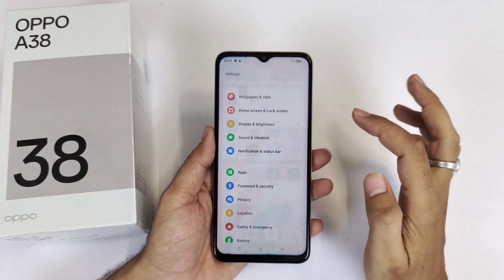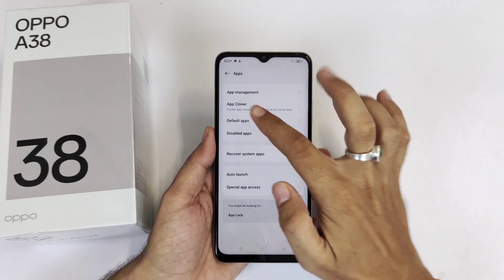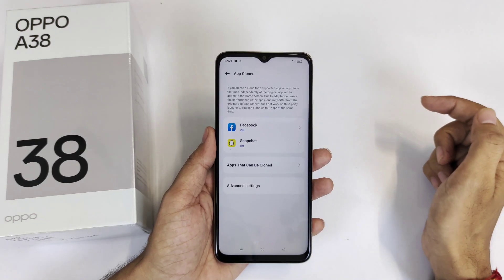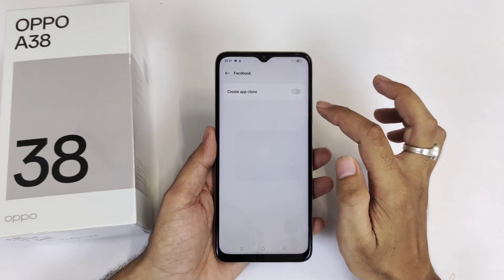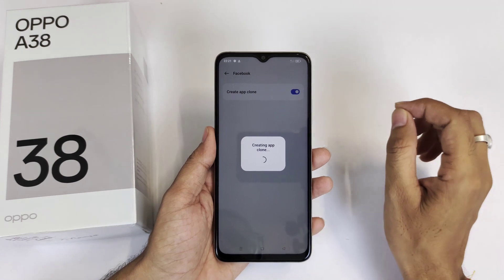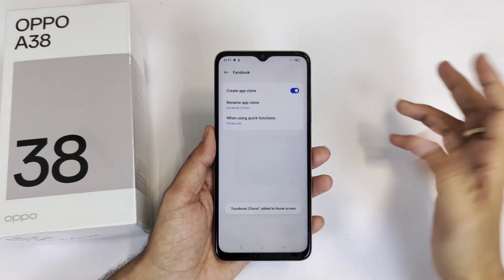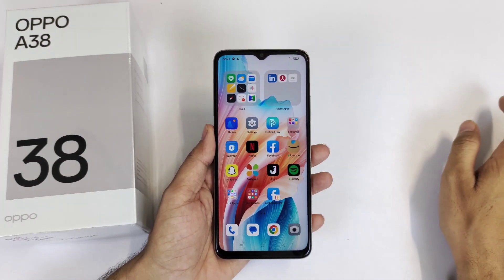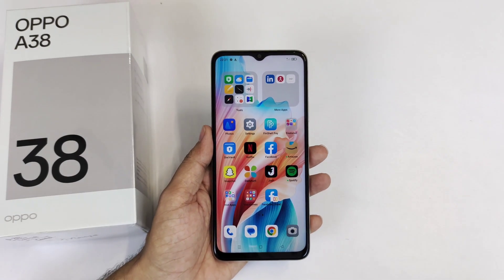How to create dual apps in oppo a38/Oppo a38 dual apps